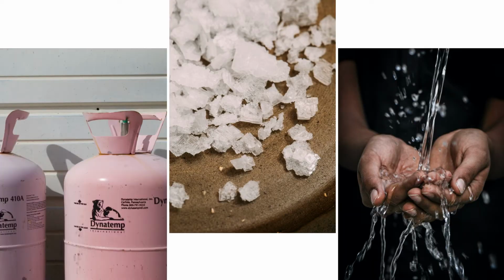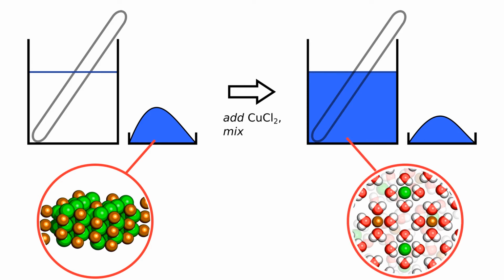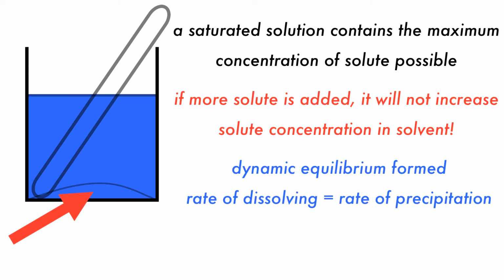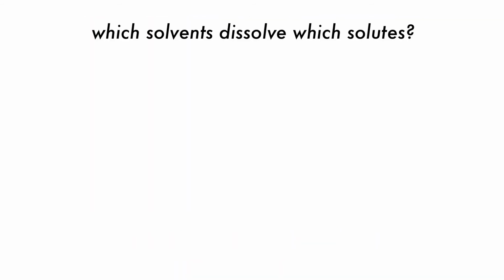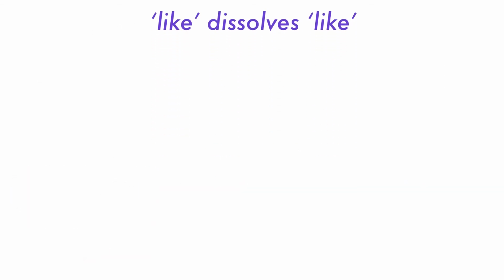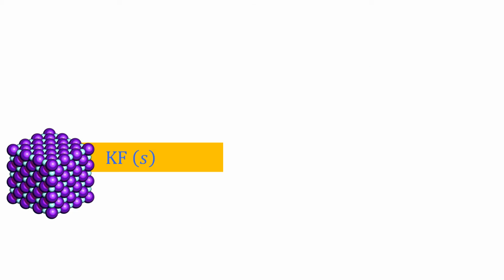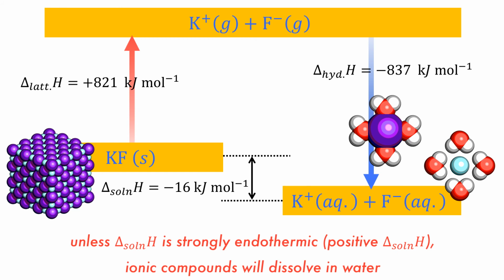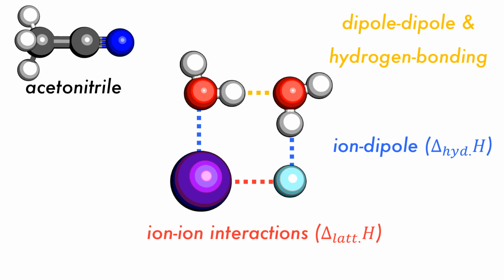What is a Solution?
Here we discuss what a solution is, how to define the various components and how to describe their concentration ratios.

Salt Photo by Charles Deluvio on Unsplash
Water Photo by mrjn Photography on Unsplash
Gas Photo by marra on Unsplash